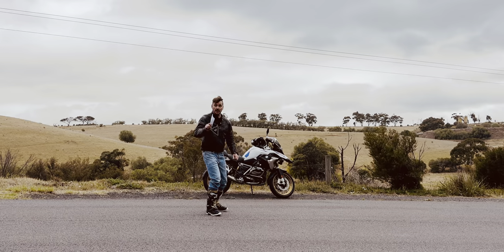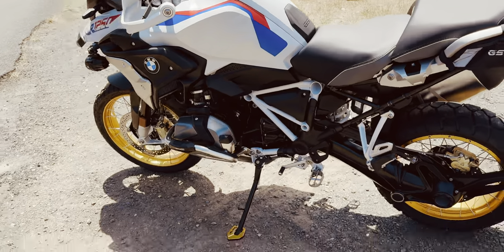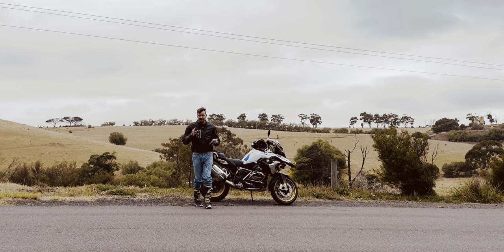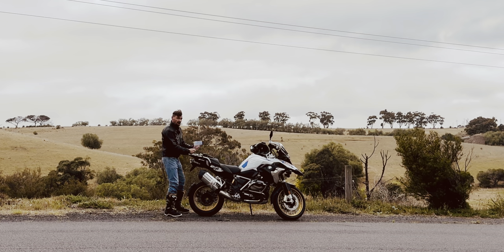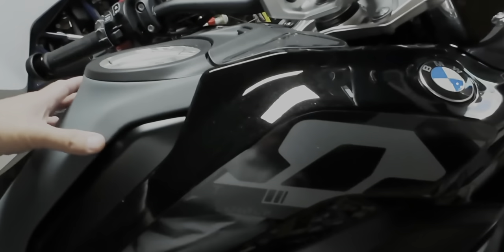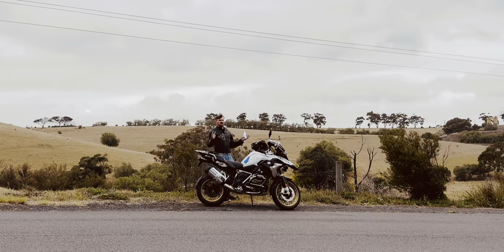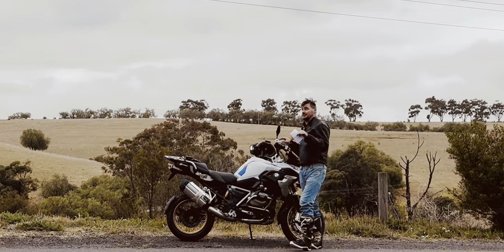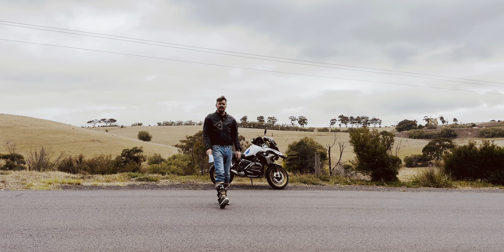Everything PROBLEM With The 1300 GS - All The Issues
MAJOR PROBLEMS
With the BMW R 1300 GS

⏩ RECOMMENDED LAPTOP & Desktop RAM & SSD Upgrades

⏩ Crucial DDR5 Desktop
⏩ 2TB PCIe 4.0 SSD
⏩ 2TB PCIe 3.0 SDD
⏩ 64GB RAM 2x 32GB Laptop
⏩ Crucial DDR5 RAM Laptop
⏩ Crucial DDR5 (Desktop)
⏩ TUF Gaming B650 Plus
⏩ PRIME Z790-A

ASUS Zenbook 14 OLED Review

Is it better than the R 1250 GS? 2024 BMW R1300 GS Specs
Powering the BMW R1300 GS is a larger 1300cc boxer-twin engine. It will have 10 more horses than the outgoing model. The peak power and torque output are 146 Bhp and 150 Nm respectively. Underpinning, the R1300 GS is a new chassis with an aluminium subframe and 10KG Lighter. Cant wait to hear the start up sound. The 2024 R 1300 will be a beast.
Is it better than the MultiStrada V4S, Tiger 1200 Rally Pro or the KTM Super adventure S. Is the Africa Twin in the conversation?